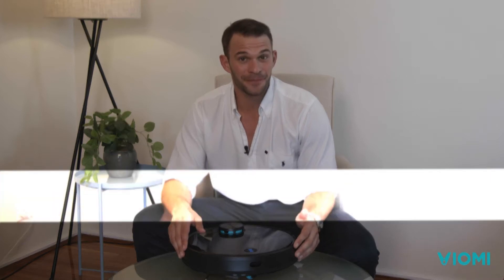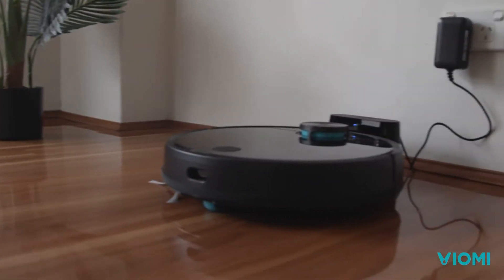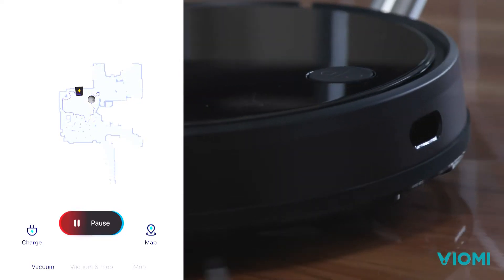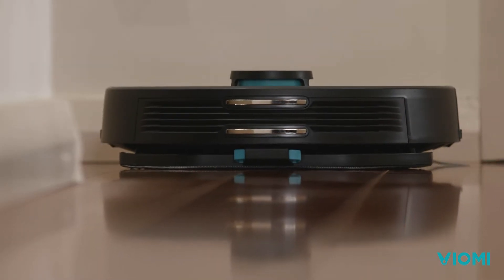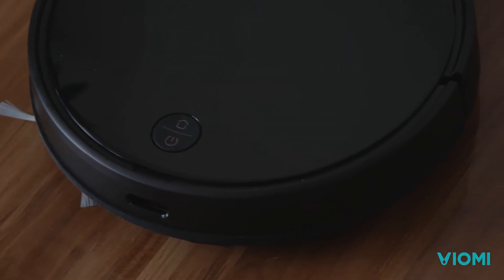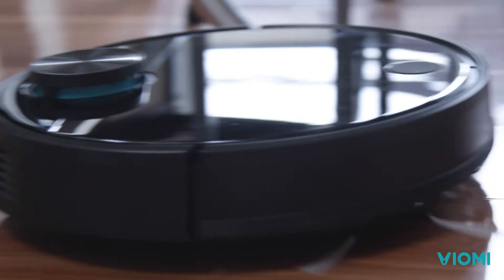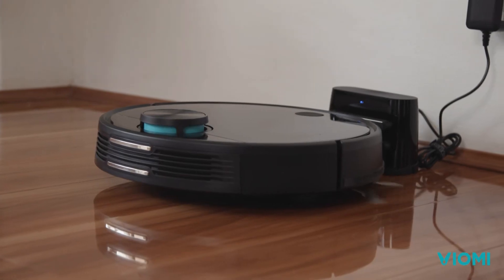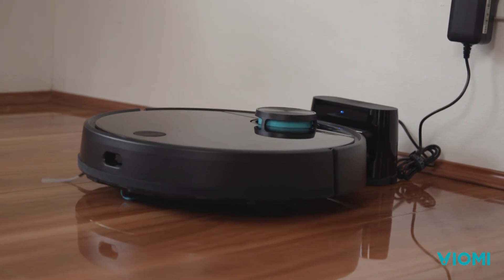CBN Media Feature Video on the Viomi Robot Vacuum V3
The Viomi V3 Vacuum Cleaner is a robot vacuum cleaner that can clean larger areas with stronger suction.